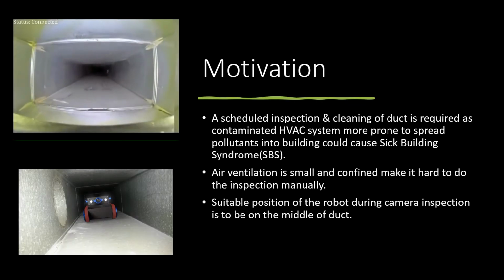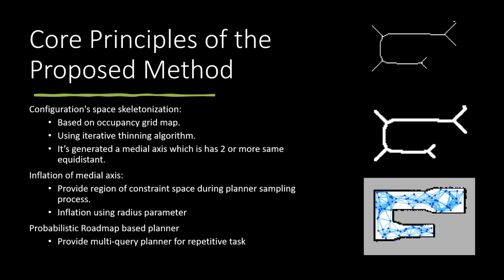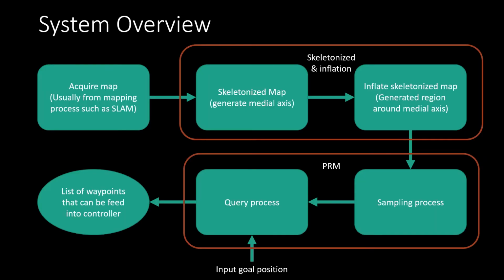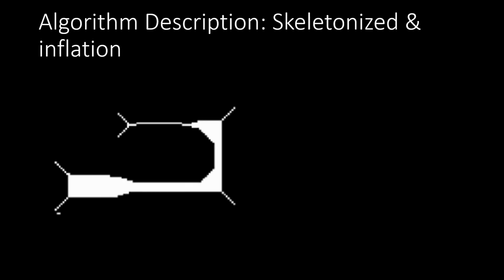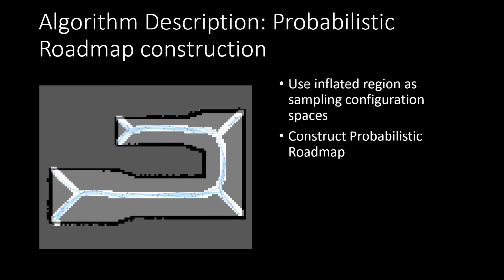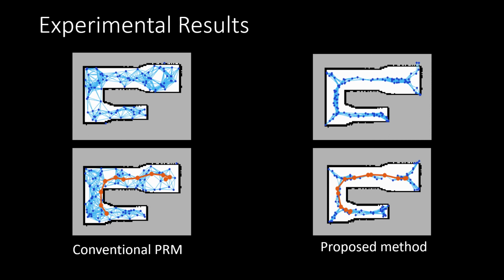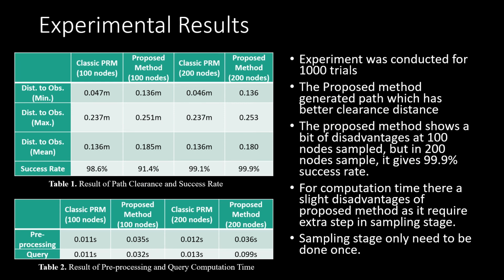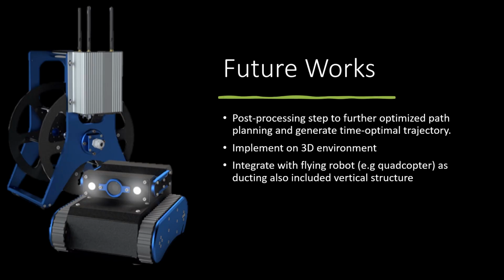81-Path Planning based on Inflated Medial Axis and Probabilistic Roadmap for Duct Environment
Ahmad Ridhwan Mohd Kamil, Shaekh Mohammad Shithil, Zool Hilmi Ismail, Mohd Saiful Azimi Mahmud and Ahmad Athif Mohd Faudzi

Malaysia-Japan International Institute of Technology, Universiti Teknologi Malaysia, 54100 Kuala Lumpur, Malaysia